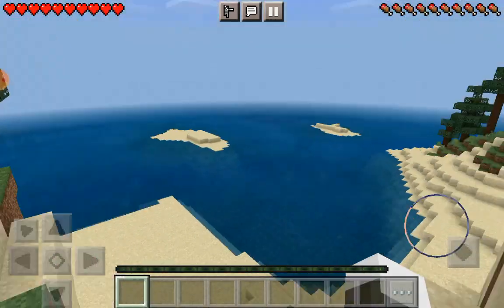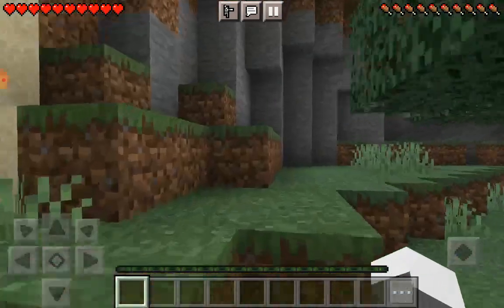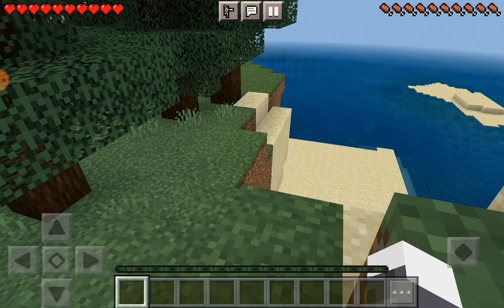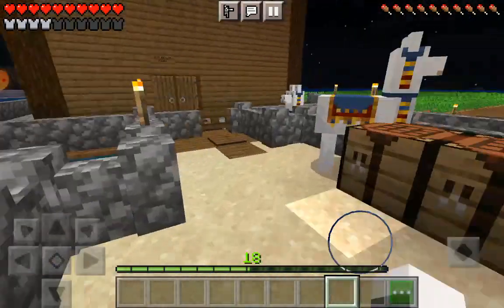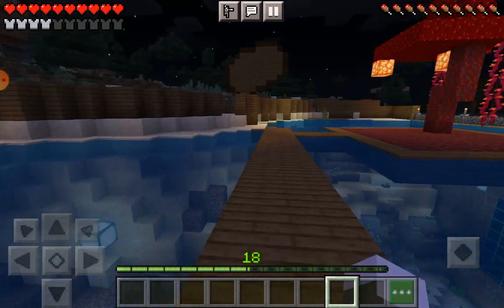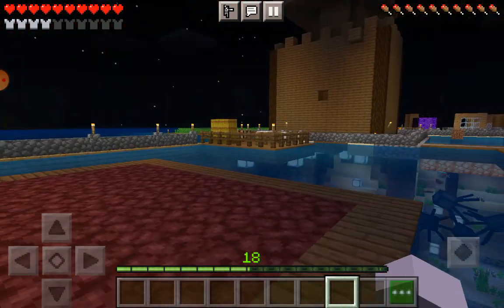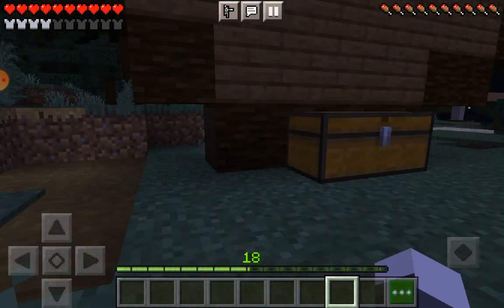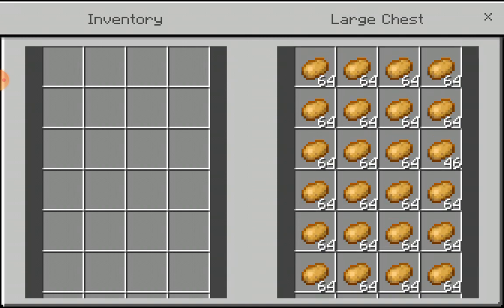Minecraft survival house tour